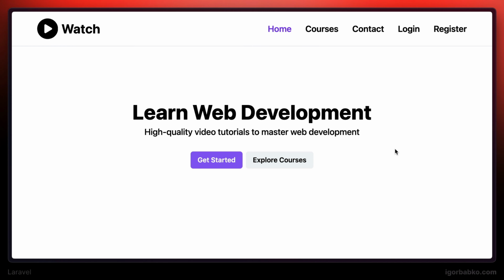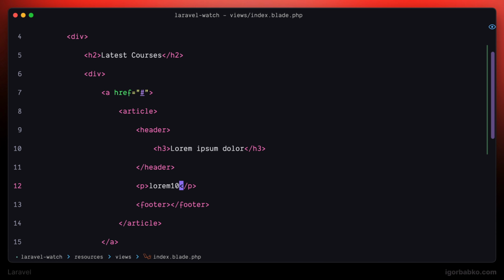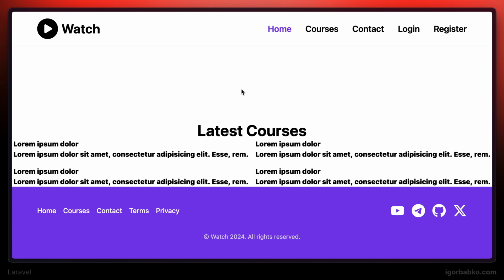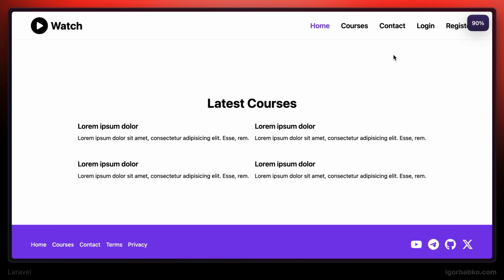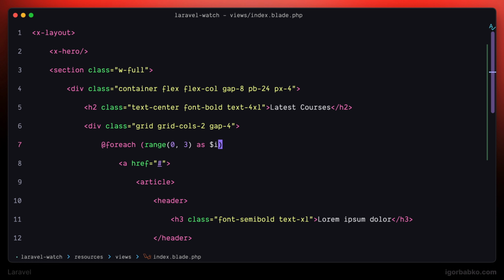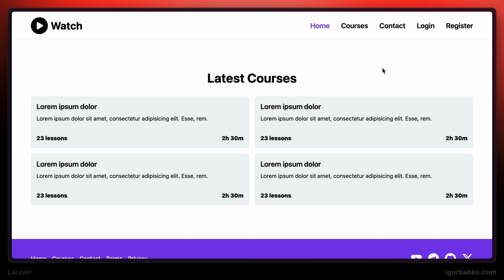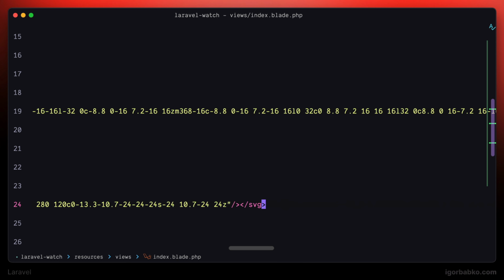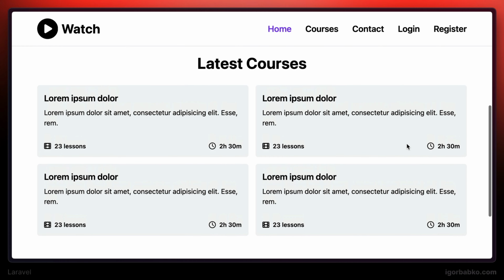Laravel For Beginners #17 - Latest courses section